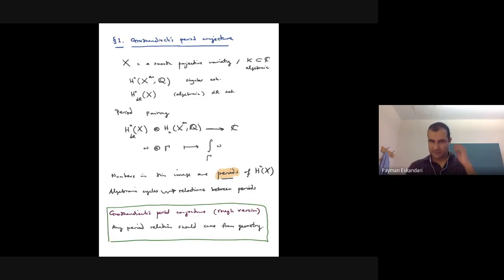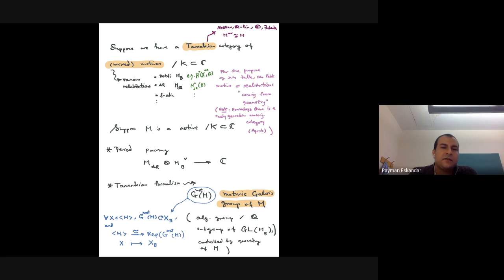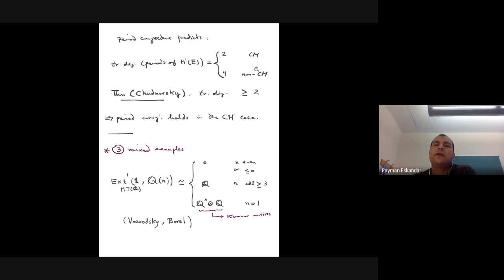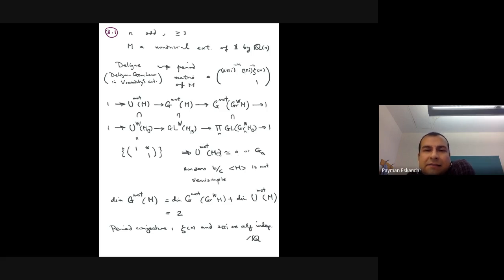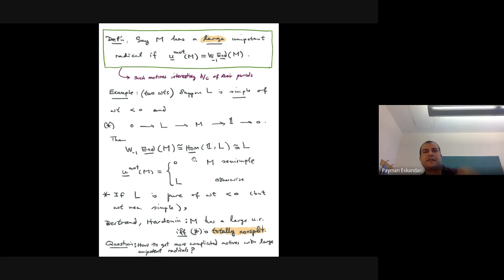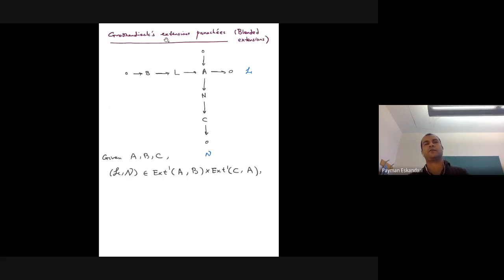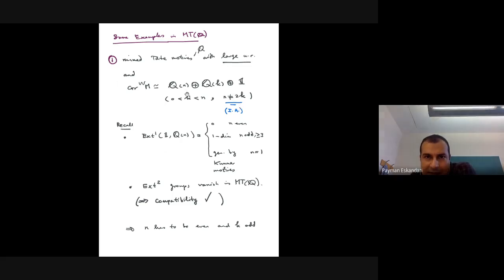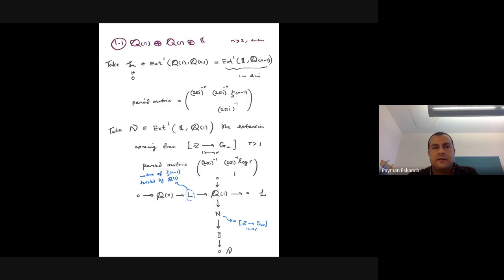Payman Eskandari--Mixed motives with large unipotent radicals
Title: Mixed motives with large unipotent radicals
Speaker: Payman Eskandari
Date: 15/10/2021

Abstract:
 The motivic Galois group of a (mixed) motive over a number field
is a group associated to the motive using Tannakian formalism.
Grothendieck's period conjecture predicts that the dimension of the
motivic Galois group should be equal to the transcendence degree of the
field generated by the periods of the motive. In this talk, we will
discuss some recent results on unipotent radicals of motivic Galois
groups, and discuss how the results can be used to obtain motives with
large unipotent radicals (here, by large we mean as large as possible). We
will look at some examples in the category of mixed Tate motives, ending
with some questions about periods. The talk is on a joint work with Kumar
Murty.